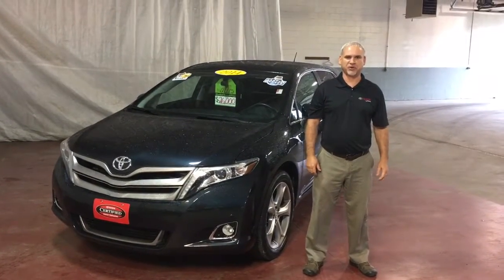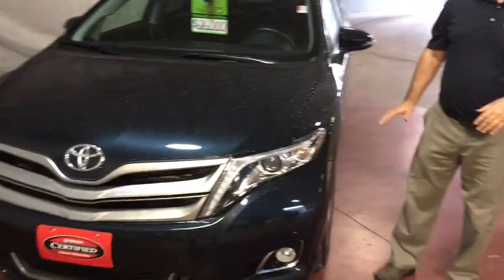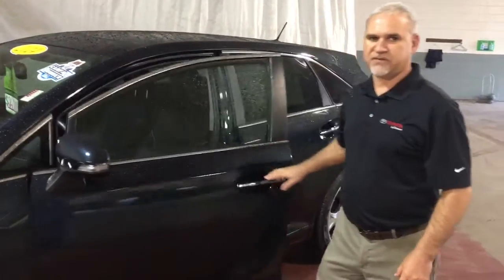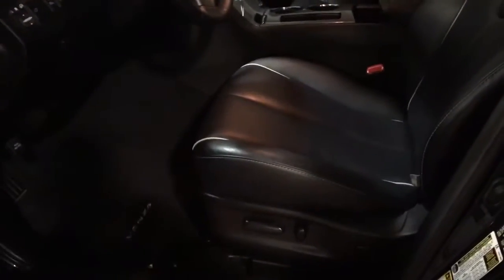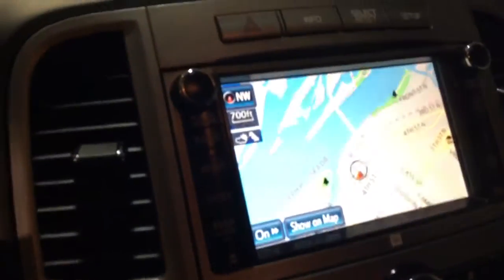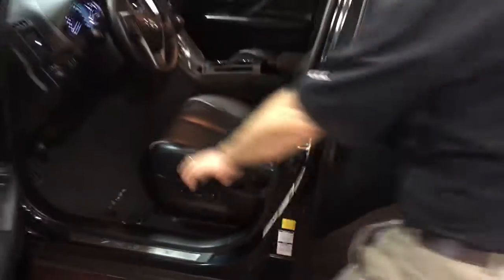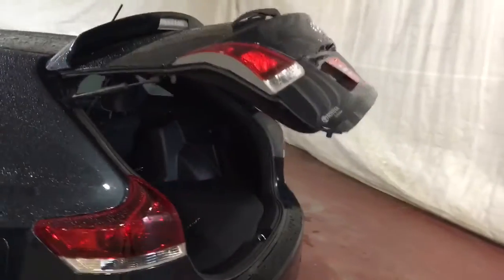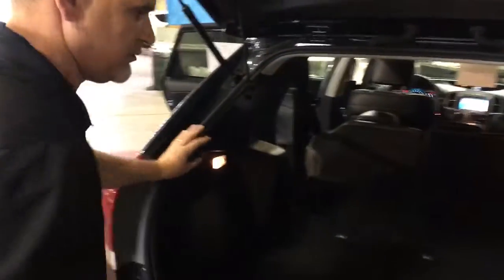**SOLD**2014 Toyota Venza Limited AWD L4589a Toyota Of La Crosse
*NO RISK *PREMIUM *TOYOTA CERTIFIED V6 AWD! Vehicle in Very Good Kelley Blue Book Condition Standards, Low Miles, Non Smoker, Professionally Detailed to our Highest Standard, Request a copy of our Bumper to Bumper Mechanical Inspection Report at Toyotaoflacrosse.com

EXCELLENT PEDIGREE: 1-Owner, Clean CARFAX with NO ACCIDENT and NO TITLE ISSUES reported, backed by CARFAX BUYBACK GUARANTEE! Local Trade, Excellent Service History, Service History Records Reported, CARFAX Advantage Dealer: We offer the assurance of a CARFAX History Report on every vehicle we sell.

FEATURED EQUIPMENT: AWD All Wheel Drive, Bluetooth, Heated Front Seats, Leather Seats, Power Driver and Passenger Seat, Seat Memory System, Keyless Entry, Alloy Wheels, Fog Lights, Premium Audio System Upgrade, Touch Screen Audio, Rear View Camera, GPS Navigation, Panoramic Sunroof / Moonroof, SiriusXM Satellite Radio-3 Month Trial Included, Keyless Ignition, Parking Sensors, Dual Zone Climate Control, Power Lift Gate.

SAFETY FEATURES:, Backup Camera, STAR Safety System - ABS Anti-Lock Brake System, Brake Assist, Electronic Brake Force Distribution, Traction Control, Vehicle Stability Control, and Smart Stop Technology.

Toyota Certified Pre-Owned means you not only get the reassurance of a 12mo/12,000 mile Comprehensive warranty, but also up to a 7yr/100,000-Mile Powertrain Limited Warranty, a 160-point inspection/reconditioning, 1yr Roadside Assistance, trip-interruption services, rental car benefits, and a complete CARFAX vehicle history report.

Our Hassle Free Market Based Pricing assures you never overpay for the quality of vehicle you purchase. Click on the Kelley Blue Book Price Advisor link available at ToyotaofLaCrosse.com for an in-depth third party analysis of the vehicle you are looking at. This includes: *Kelley Blue Book The Trusted Resource Pricing Analysis, *CARFAX Vehicle History Report, *Expert Reviews, *Consumer Ratings and Reviews, *Manufacturer Warranty Information, *NHTSA Crash Test Ratings, *Dealership Information and Reviews.